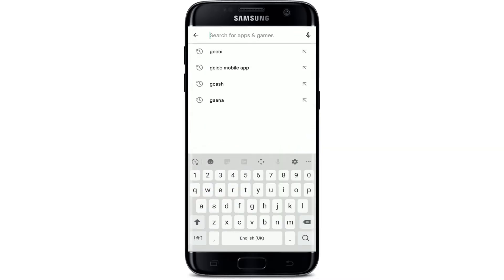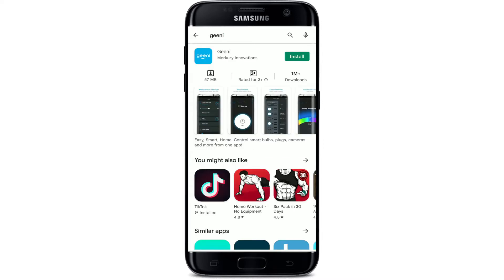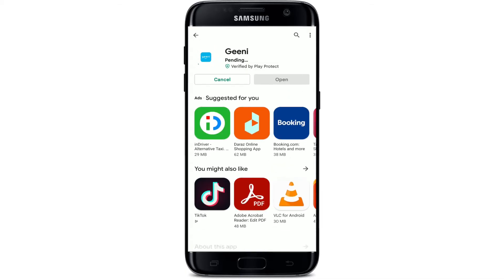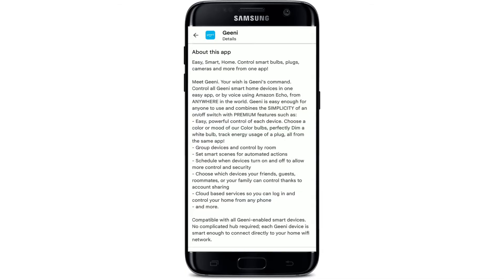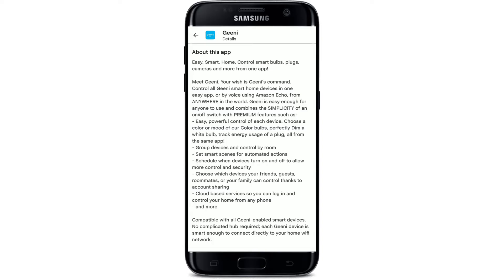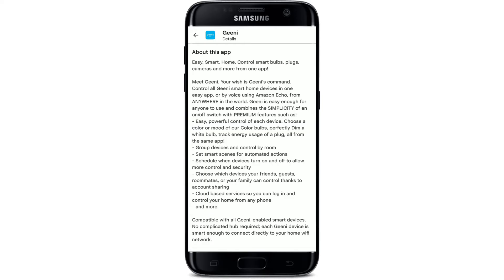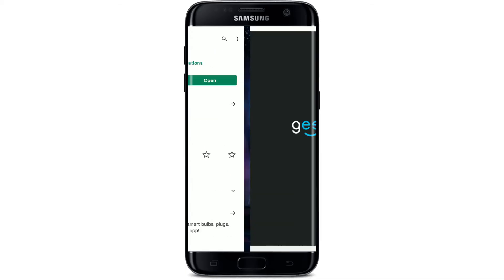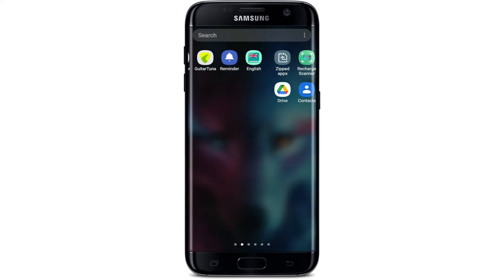Download Geeni App: How To Download & Install Geeni App on Android Mobile 2022?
In today's video, I'm going to show you how to download the Geeni application on your android device.

Geeni is a smartphone application that allows you to control all of your geeni smart home devices with a simple app installed on your Android or iPhone.

Start off by tapping open your play store on android.
Go to the search box at the top of the screen and type in "geeni" and "search."
You'll be able to see the application displayed at the very top. Tap it on to see further information about the app.
Now tap the install button in green and your download should start.
Once the app is downloaded, you'll be able to see an open button popping up right beneath the application. Tap it on to launch the app.
That is how you can easily download the Geeni mobile application for your android device.

CHAPTERS
0:00 - Intro
0:25 - Download Geeni app on Android Device
1:07 - Outro